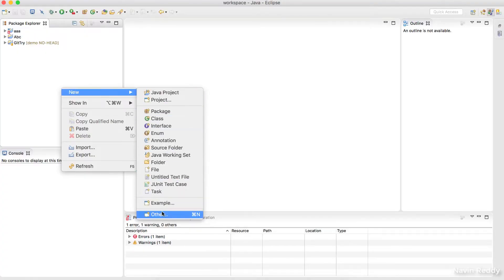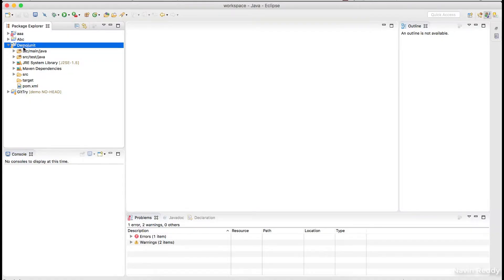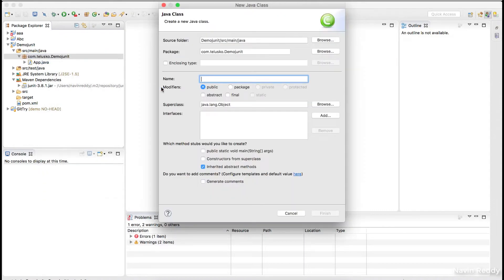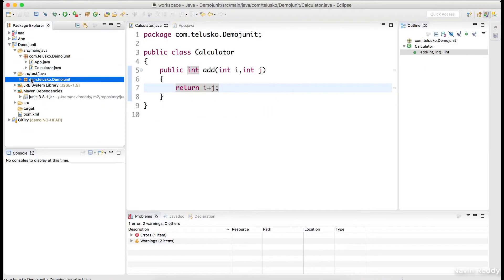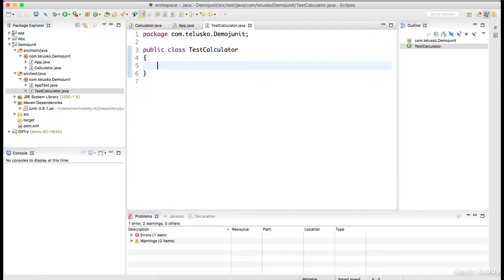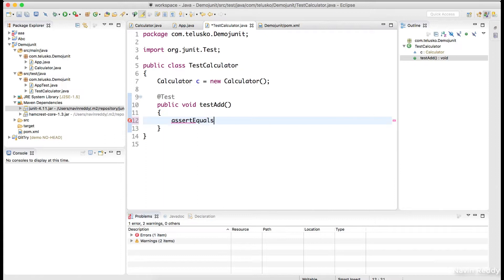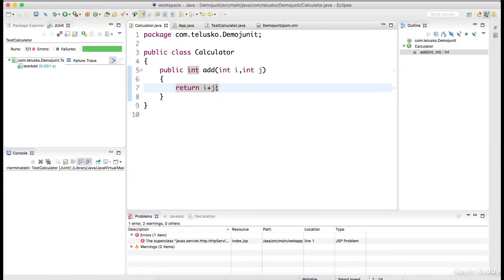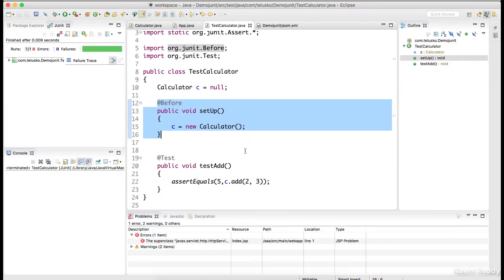What is JUnit? | Why Mockito?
In this video will will see JUnit Mockito example

We will learn :
What is JUnit
Why do we need JUnit
What is Mockito
Why to use Mockito
How to build JUnit test case
Verify Java Code